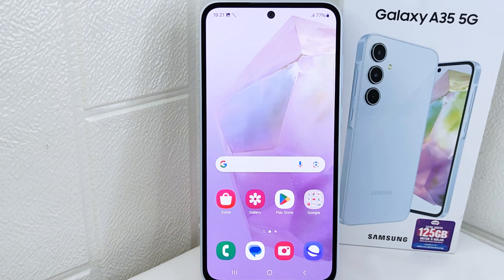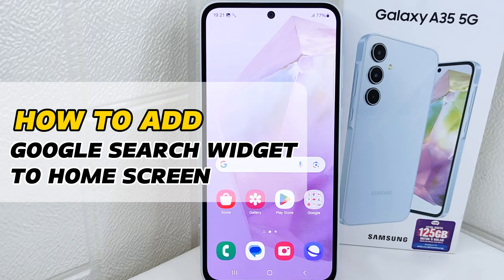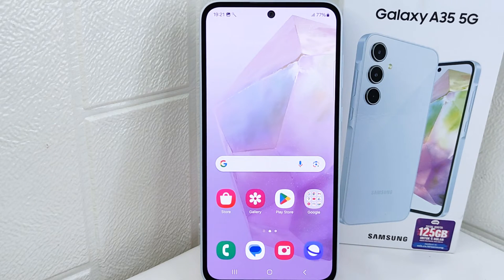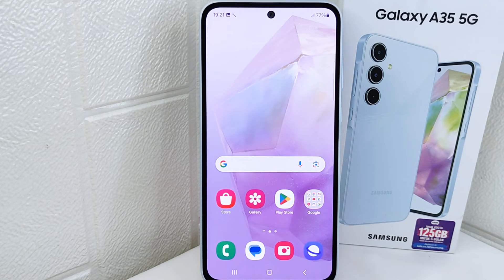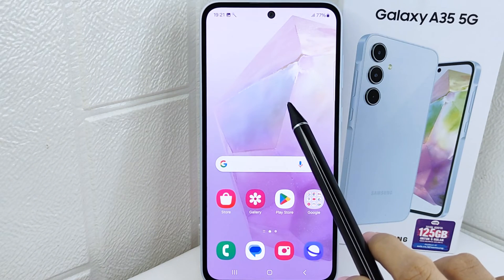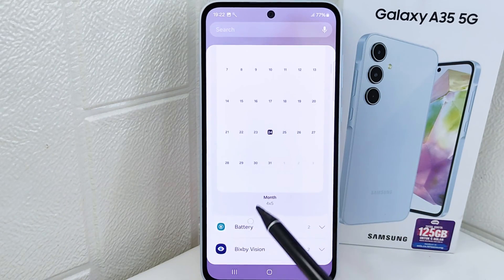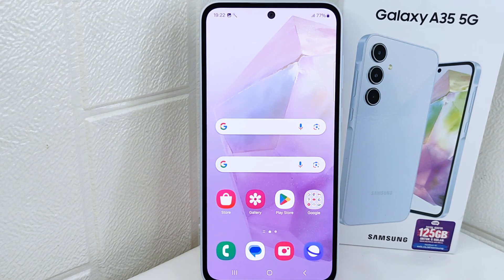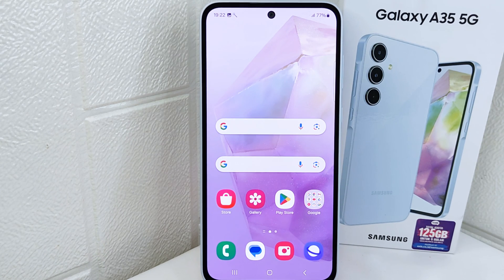Samsung A35 5G | How To Add Google Search Widget To Home Screen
how to add google search widget to home screen in samsung a35 5g.

This tutorial deals with search:

how to add google search widget to home screen
how to add google search widget to home screen in samsung
how to add google widget to home screen samsung a35 5g.